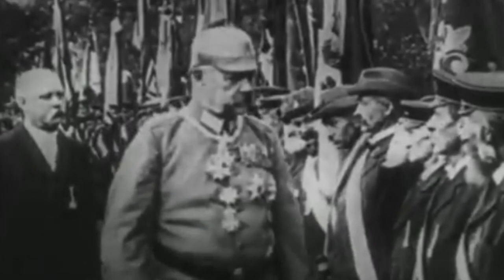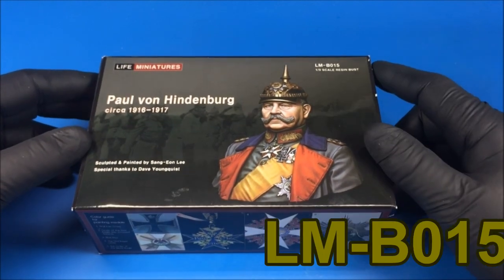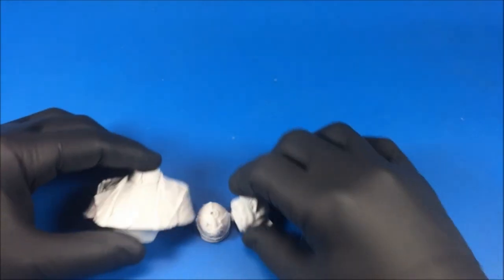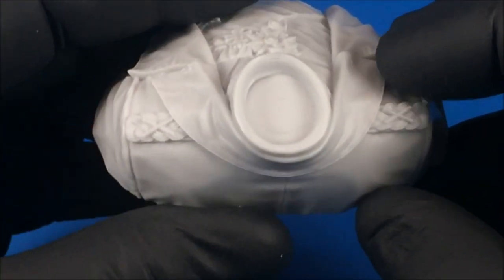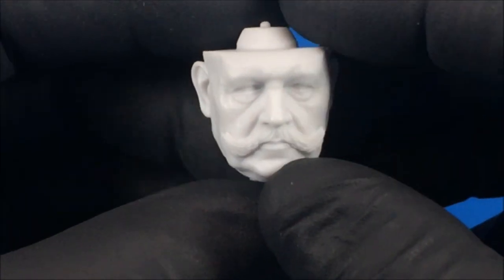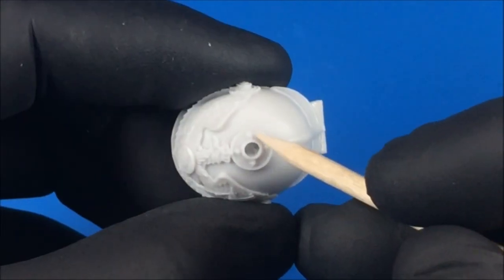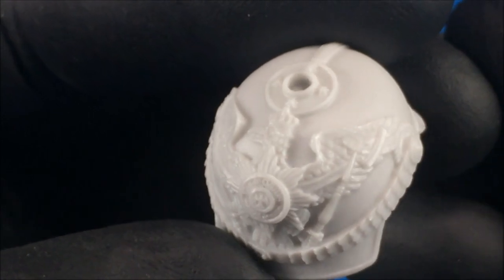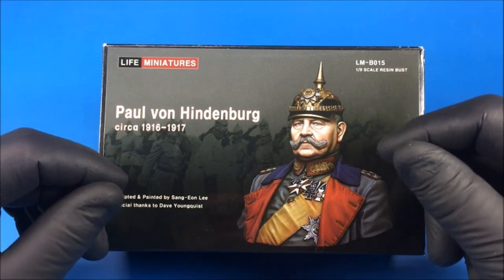LIFE MINIATURES - 1/9 Scale - (PAUL VON HINDENBURG) * LM-B015 * FULL REVIEW *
In this video, I do a full detailed review of LIFE MINIATURES - 1/9 Scale - (PAUL VON HINDENBURG) * LM-B015 * FULL REVIEW *  Sculpted and Painted (Box Art) by Sang Eon Lee.  Sang Eon Lee (sculptor, painter & owner) set the quality levels very high so we can enjoy some of the best busts in 1/10 - 1/9 and military figures in 1/16 scale ever produced. Your support helps me to continue my journey in creating great content that's both entertaining and educational. Cheers!

If you buy a figure from Life miniatures tell em, Scott, at Small Soldier sent you. Cheers!